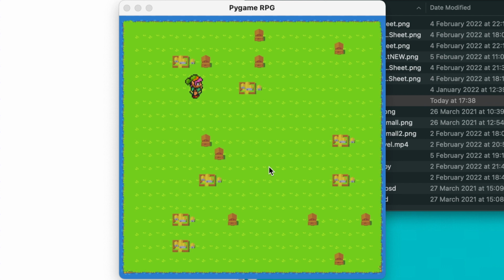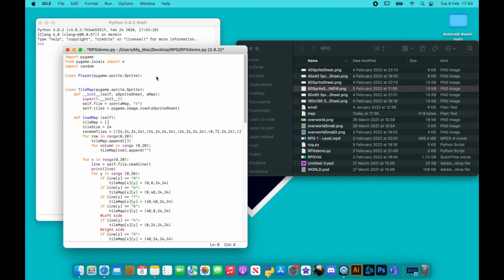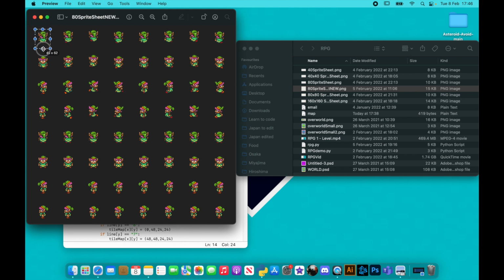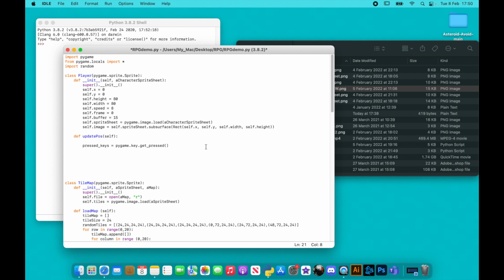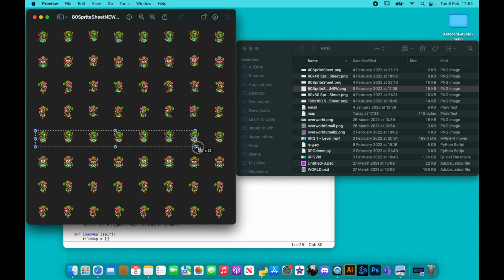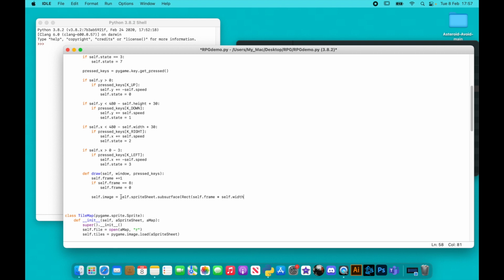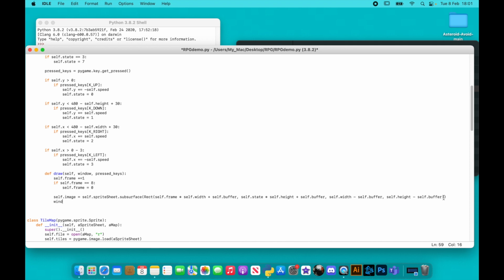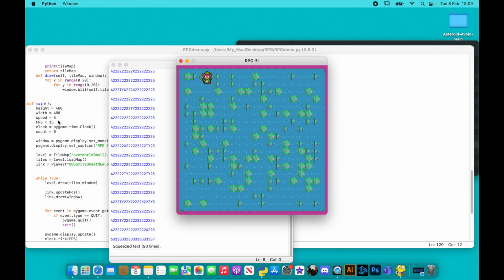Make an RPG in Python - Sprite Sheet Animation - Part 2